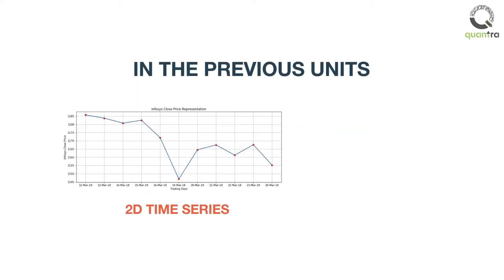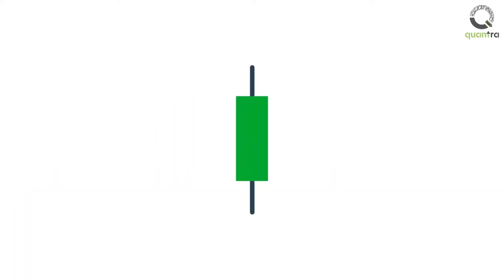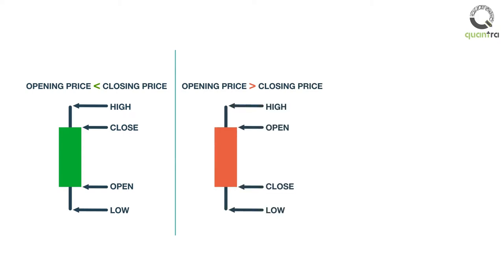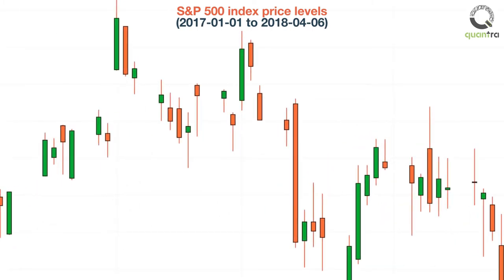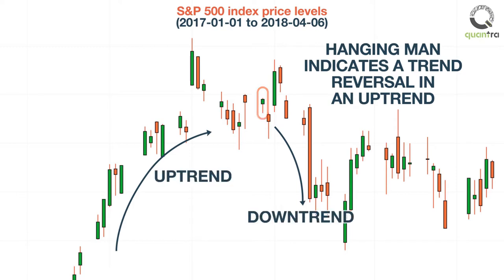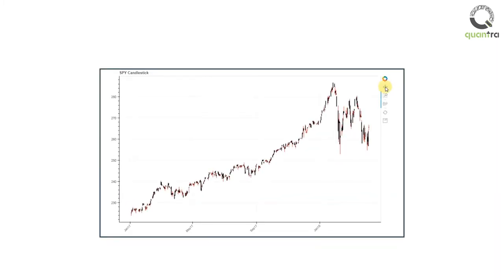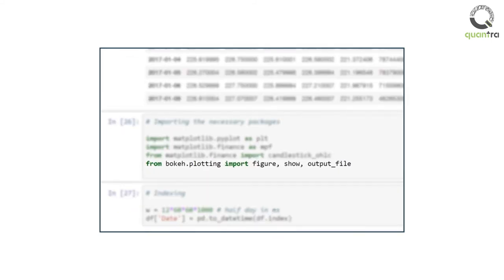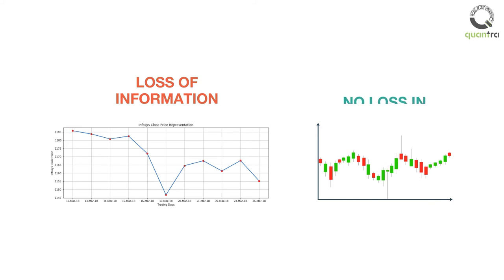Candlesticks | OHLC Data | Python for Beginners | Quantra Free Course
In the previous few units, we have learnt how to plot 2D and 3D time series data. We have also discussed various trends and patterns in technical analysis.
In this unit, we will talk about candlesticks. It is imperative that we mention Candlesticks in the section on Data Visualization, as candlesticks are arguably the most beautiful and widely used representation of OHLC data.

Candlesticks have been in use since the 17th century, by Japanese traders to trade rice. A typical candlestick gives us information about 4 things - The opening &amp;amp; closing prices of a day and the day’s High and Low. This area between the Opening Price and Closing Price is called the ‘body’. The Day’s Highs and Lows are represented by a ‘tail or a wick’.
If the opening price is less than the closing price, then the day is represented by a green candlestick. On the other hand if the opening price is greater than the closing price, then the day is represented by a red candlestick.
When both these prices are equal, then a Doji is created which offers trading opportunities to speculators. When we plot a candlestick chart for many days, the stock’s price is on the y axis and the time or period is on the ‘x’ axis. This is how a typical candlestick chart looks like. Analysts try to predict market trends using candlestick patterns.

For instance, this pattern in a candlestick chart is called the ‘Hanging Man’. Hanging man is a bearish candlestick pattern which forms at the end of an uptrend. It is a green candlestick, which indicates there is a significant sell-off in that stock for the particular day, but the buyers are just able to push this stock back up, so that it closes near or just above the opening price.
However, this indicates that the bulls are facing stiff resistance, so the stock price may fall in the near future. Hanging man indicates a trend reversal in an uptrend.
Here you can have a look at a few patterns in our candlestick chart. However, just like any other technical analysis, candlestick pattern prediction is subjective and not full-proof. Have a look at this, where the markets have risen even after the appearance of a hanging man.

Further, we will even learn how to plot this candlestick pattern using Python in the upcoming IPython Notebook. We will use the ‘candlestick_ohlc’ module from ‘matplotlib.finance’ package to plot the candlesticks. Further, just to make things more interesting, we will use the ‘bokeh’ library in Python to plot an interactive graph. An interactive plot is one, where we can adjust the view of the graph, according to our wish.
You can pan, box zoom, wheel zoom, reset and save the screenshot of the graph. This is done by using the ‘figure’ module from ‘bokeh.plotting’ package. More of this, in the upcoming IPython notebook. But, before we move on to another unit, there is just one question that needs to be answered, why are the candlesticks plots important to understand?
Until now, we have understood how to plot line graphs. One major drawback of line graphs is that there is a loss of information when you plot them i.e if you plot only the closing price against time as the intraday volatility given by the high low parameters would have been lost. But in candlestick there is absolutely no loss in information, since the entire OHLC time series information is plotted in the graph. We will end this video lecture here.